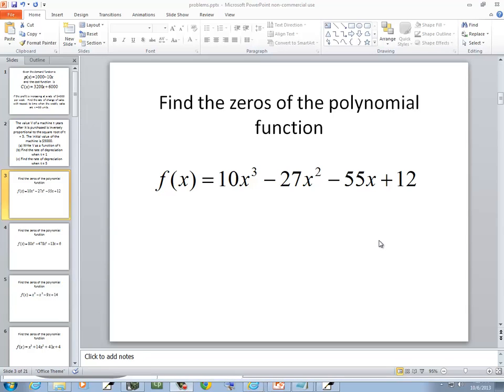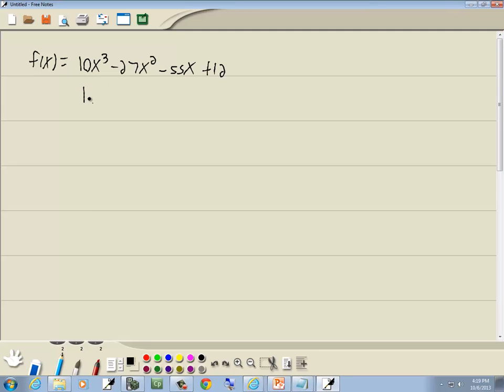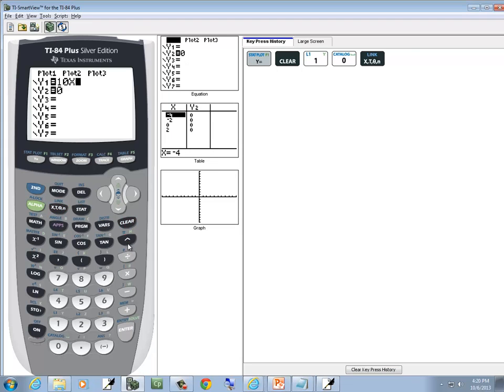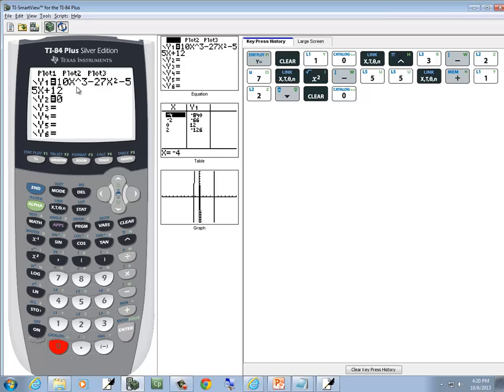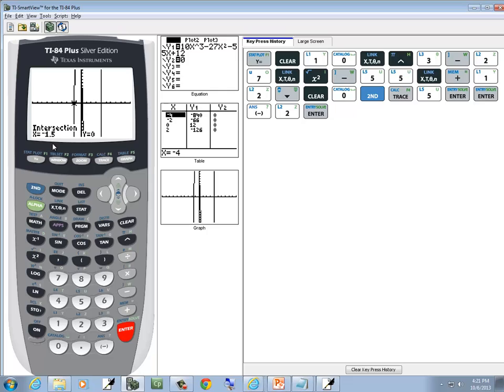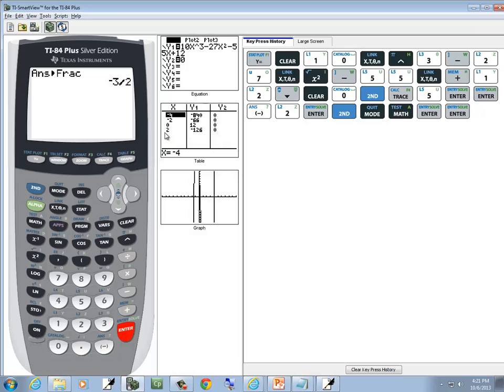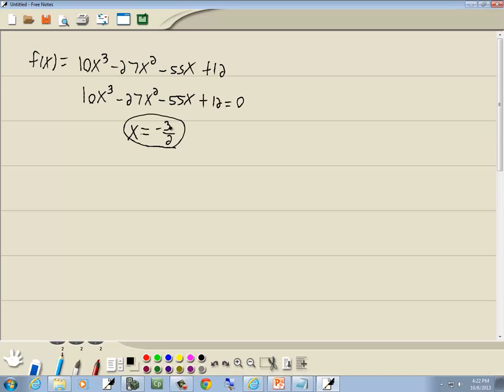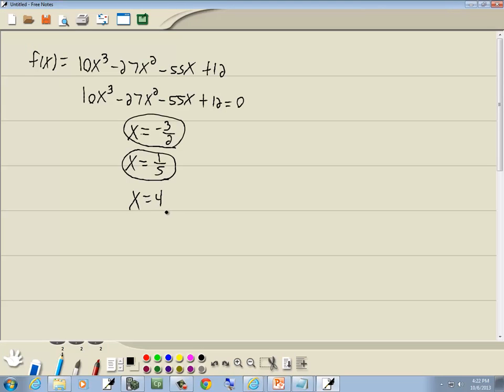College Algebra Homework - Zeros of Polynomial Functions - P0228029